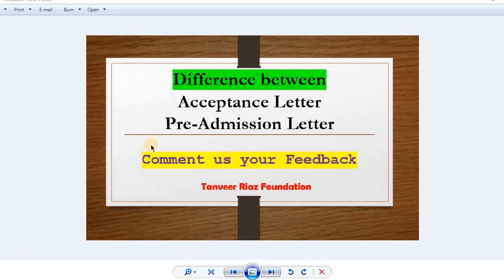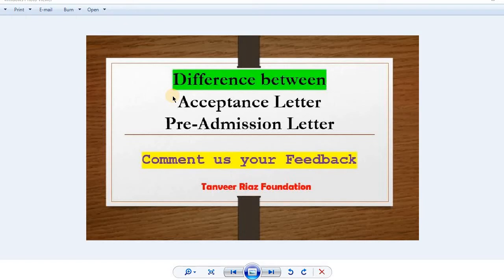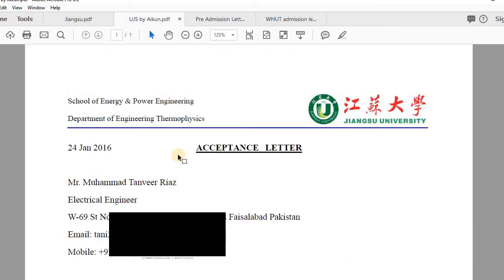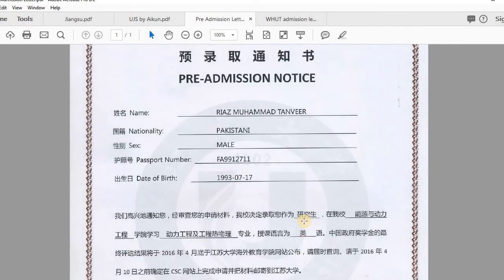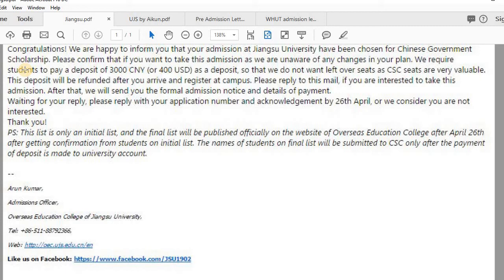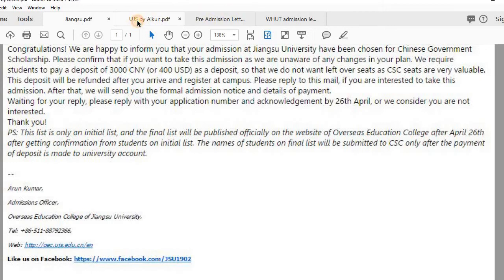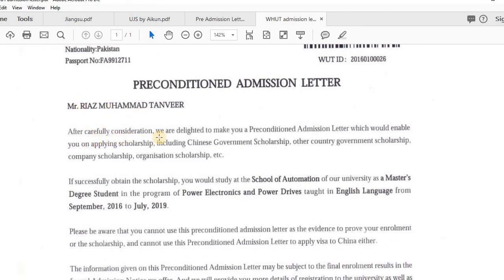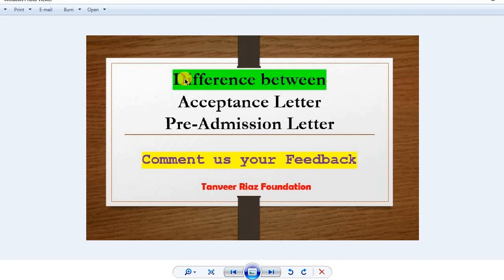Difference between Acceptance Letter and Pre-admission Letter | CSC China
Difference between Acceptance Letter and Pre-admission Letter

Give your feedback and support our effort by sharing it.